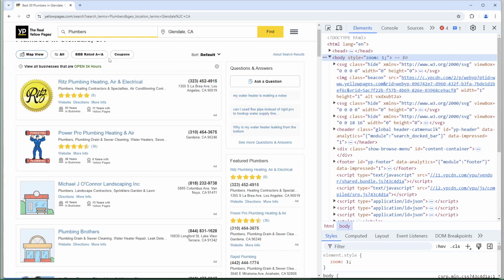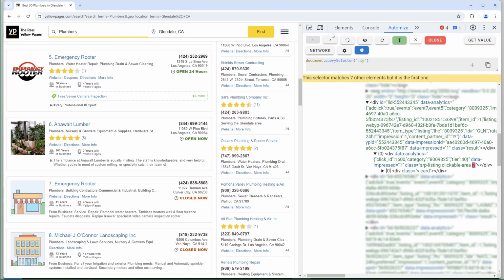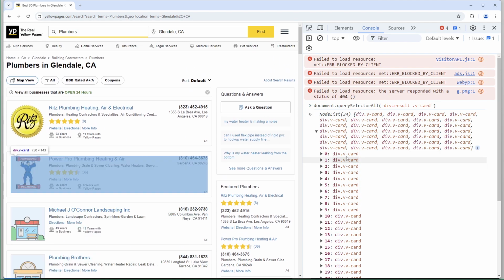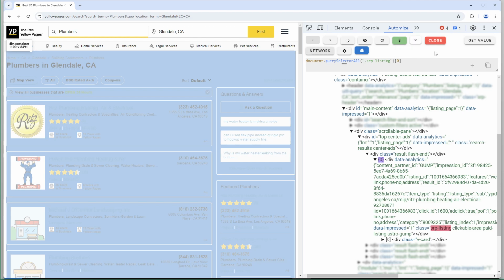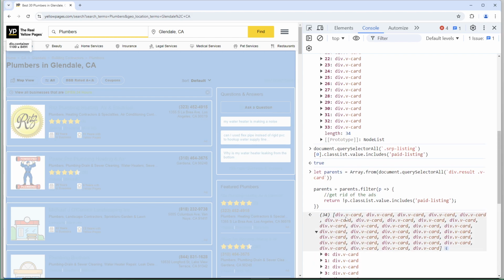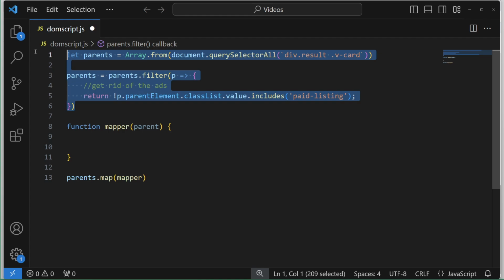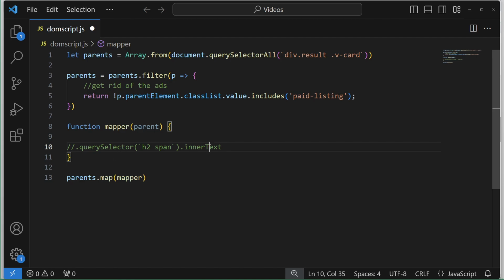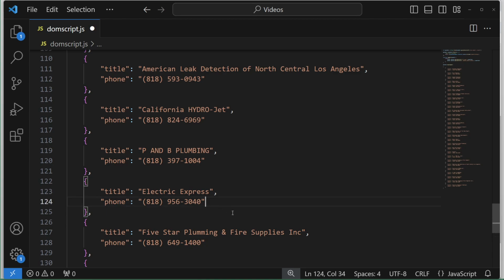Scraping Businesses from Yellow Pages - Writing Automation Scripts Ep. 25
In this episode we write a quick script to scrape businesses from Yellow Pages.